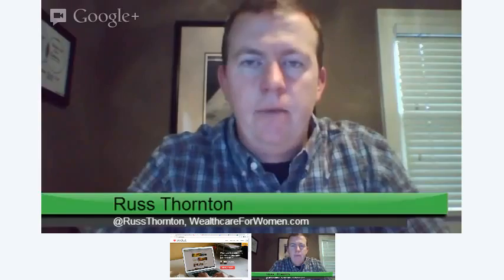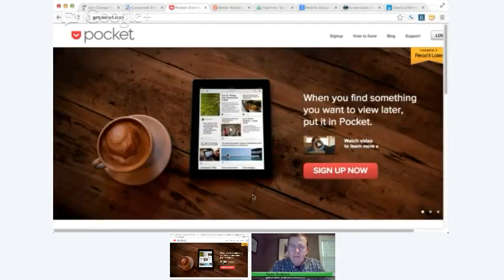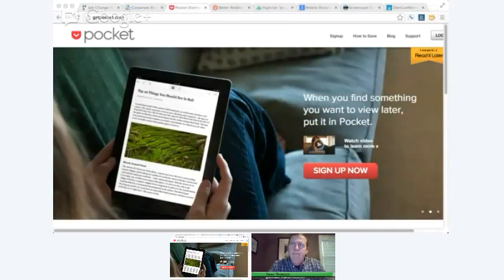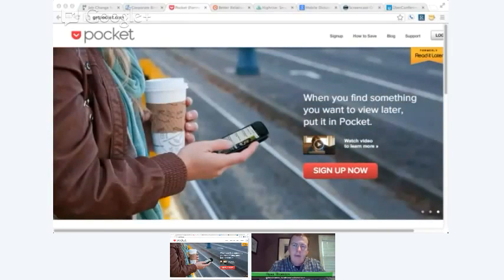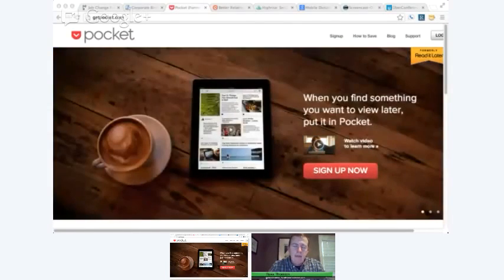FPPad On Air: Cool tech with Russ Thornton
Russ Thornton joined me for an On Air Hangout to talk about a few apps and tools he uses in his wealth management business. Here are the links to those apps